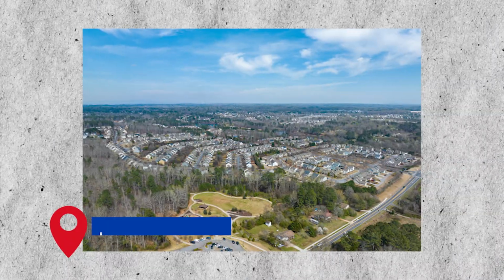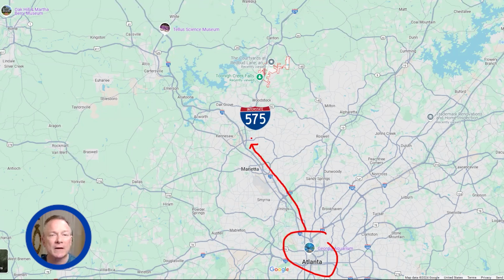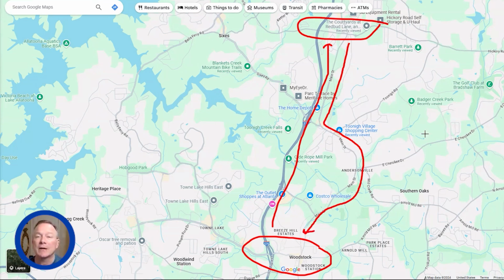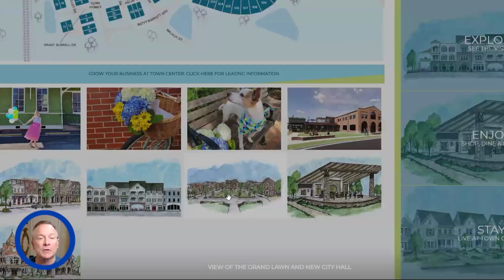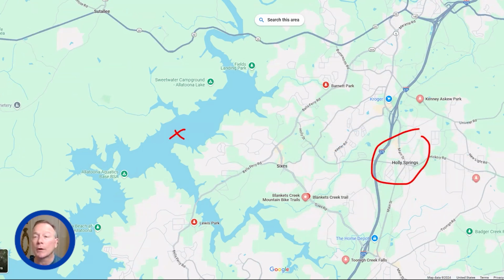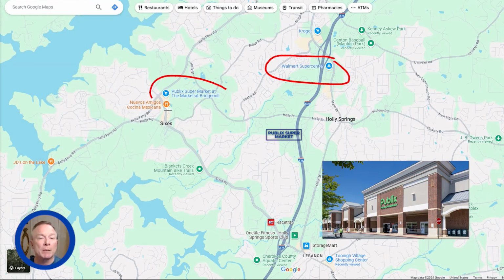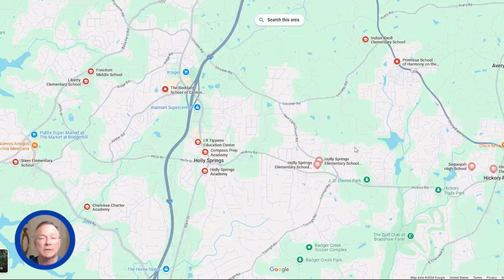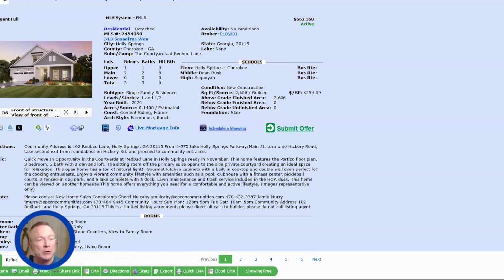Discover HOLLY SPRINGS GEORGIA: SEE Why People LOVE Living Here! | Life In North Georgia USA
Are you thinking about moving to Holly Springs Georgia? Take a virtual tour of this hidden gem in North Georgia USA! Watch as I show you why so many people LOVE living in Holly Springs Georgia. From its convenient location near Atlanta and nearby towns to its high-quality life rating by Niche.com, there’s so much to discover.
Explore the parks, scenic trails, and the exciting new town center currently under construction. Looking for job opportunities? Holly Springs Georgia offers amazing employment options in healthcare, retail, and manufacturing. Plus, I’ll walk you through some beautiful homes available at different price points and styles—perfect if you’re considering making the move.
Curious about life in North Georgia USA? Grab your coffee, hit play, and see why discovering Holly Springs Georgia might just inspire your next move.
We’d love to help you make a smooth move to Holly Springs Georgia!

🤔Thinking of moving to North Georgia USA?
If you want to know everything about eating, sleeping, working, the good and the bad of living in North Georgia USA and its surrounding suburbs then 👉 LIKE, SUBSCRIBE, and HIT the notification 🔔 if you want to be the first to learn about the current market in North Georgia USA and its surrounding suburbs.

We get calls and emails every day of people just like you, looking for help on making their move to North Georgia USA and we absolutely love it. Whether you are moving in 5 days or 9 months, give us a call☎, shoot us a text📝, or send us an email📨 so we can help you make a smooth move to North Georgia USA.

00:00 - Intro to Discover Holly Springs Georgia: See Why People Love Living Here
00:27 - Map Tour of Holly Springs Georgia
01:31 - Location of Holly Springs Georgia
06:24 - Roads & Arteries in Holly Springs Georgia
12:15 - Parks & Green Spaces in Holly Springs Georgia
16:54 - Job Market in Holly Springs Georgia
20:57 - Schools & Education in Holly Springs Georgia
22:21 - Homes & Communities in Holly Springs Georgia
26:13 - Wrap Up to Discover Holly Springs Georgia: See Why People Love Living Here!

🙋🏼‍♂️ Hi, I'm Matthew, an Associate Real Estate Broker in Georgia, who relocated to Georgia from Florida over 16 years ago. If this is your first time to this channel, and you want to know everything about North Georgia and its surrounding suburbs, then subscribe▶ and tap the bell ▶for notifications, so you can be the first to know about the current market in North Georgia and its surrounding suburbs.
Brokered by Anchor Real Estate Advisors